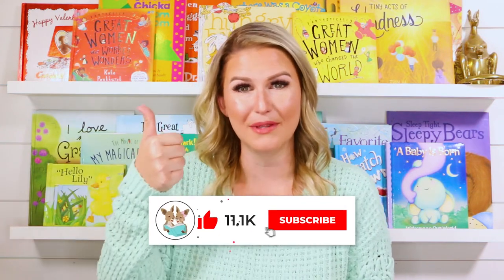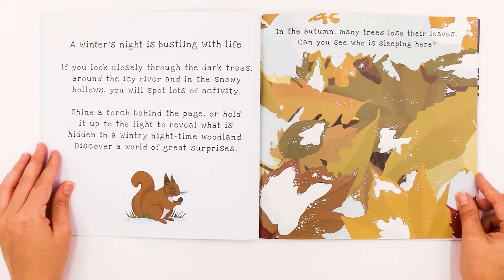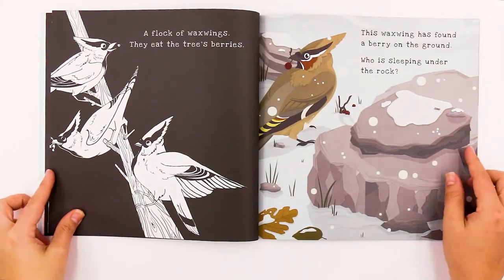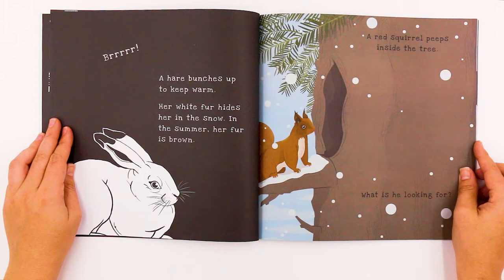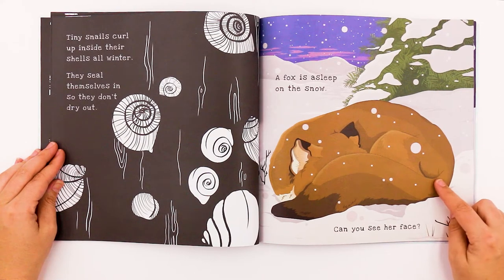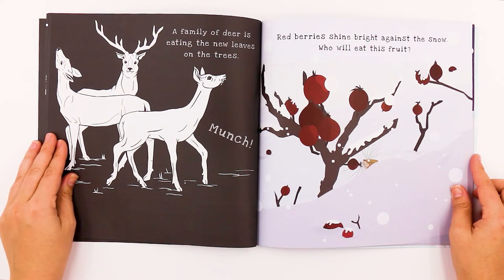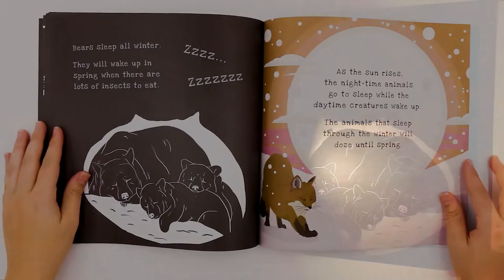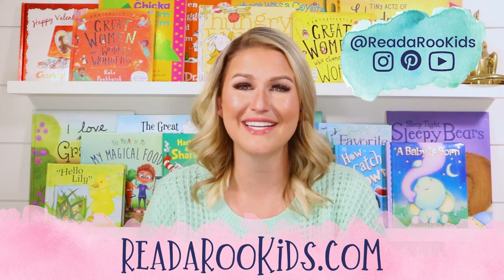Secrets of Winter Read Aloud | Kids Books | Read Along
To sign up to get activities delivered to you EVERY week
Learn with Miss Kristi LIVE on Outschool!
Take your first 2 classes for free with this $20 Credit!---Use this link!

Follow us to see what we are up to every day!
Title: Secrets of Winter (A Shine-A-Light Book)
By: Carron Brown
Illustrated By: Georgina Tee

All publishing rights for this book are the property of the book’s associated publishing company.